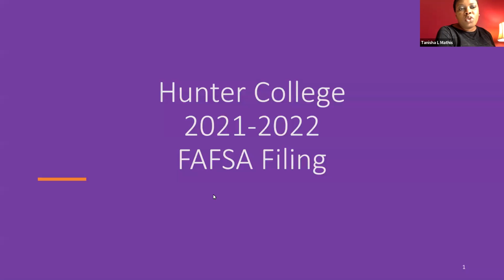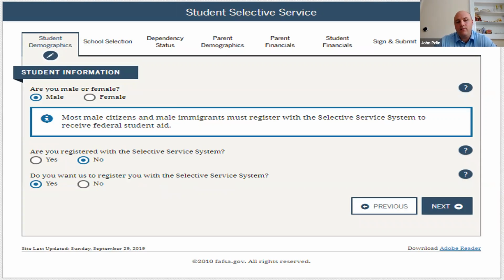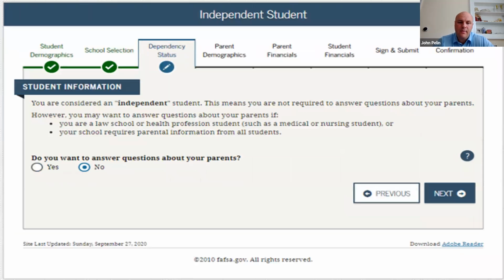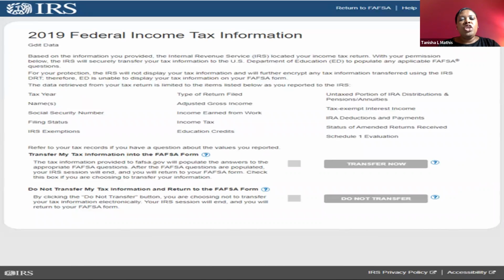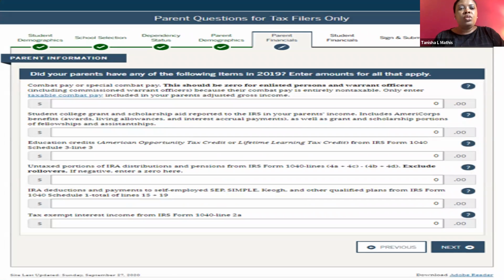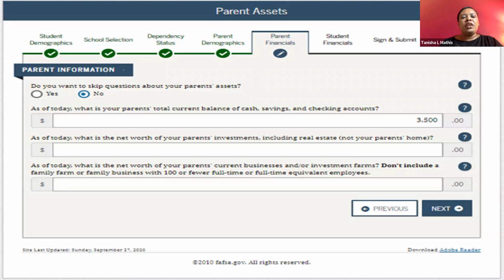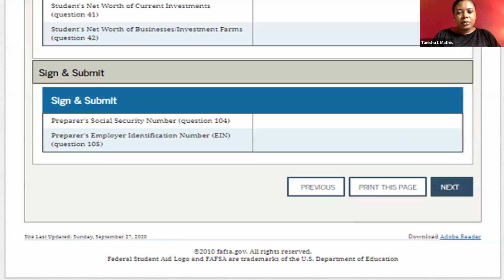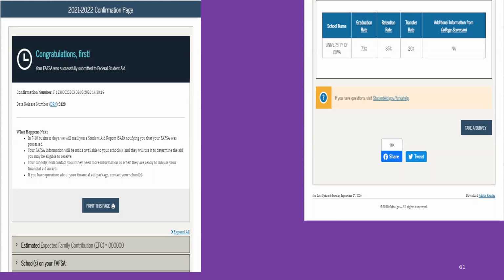FAFSA Filing Workshop 10/21/20